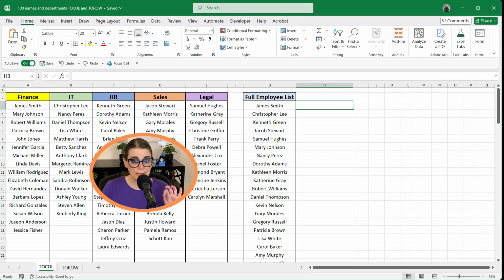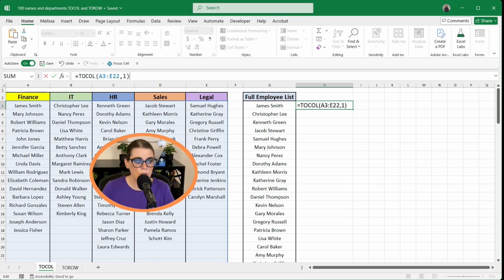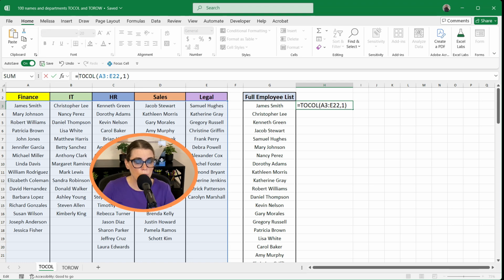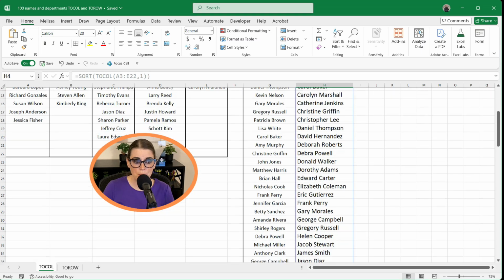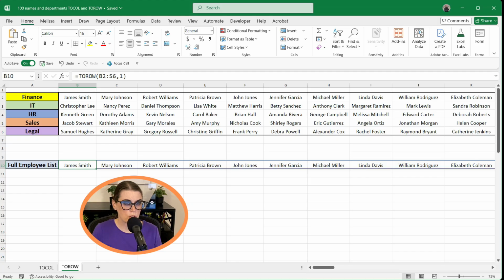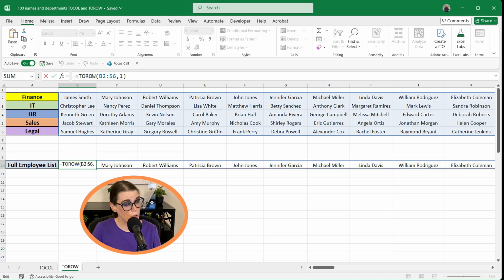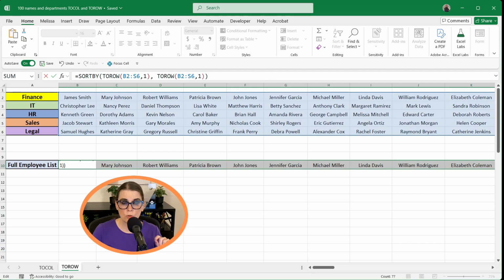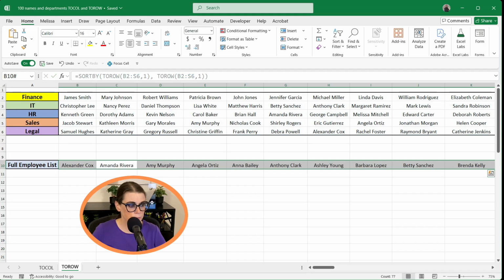Alphabetize Multiple Columns in Excel | TOCOL, TOROW, SORT & SORTBY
Learn how to alphabetize multiple columns in Excel using the TOCOL, TOROW, SORT, and SORTBY functions. This tutorial is perfect for anyone working with large data sets, combining columns, and automating sorting tasks in Microsoft Excel.

🔹 In this Excel tutorial, you’ll learn:
How to alphabetize multiple columns in Excel with formulas
How to combine columns in Excel using TOCOL and TOROW
How to clean and organize data for analysis
The difference between Excel SORT vs SORTBY
Excel tips and tricks for automation and data management

📩 NEWSLETTER
Get the latest Excel tips, tricks, and tutorials delivered to your inbox each week